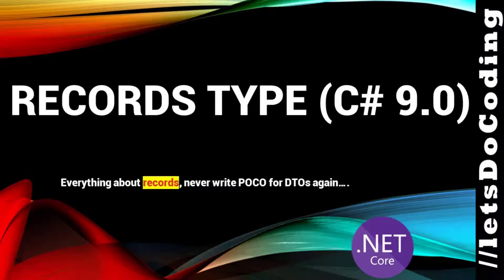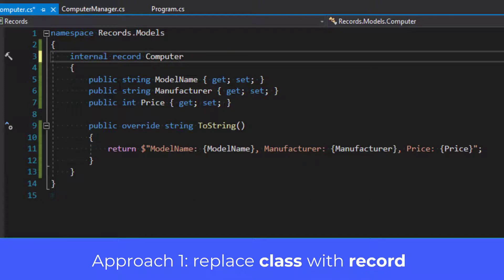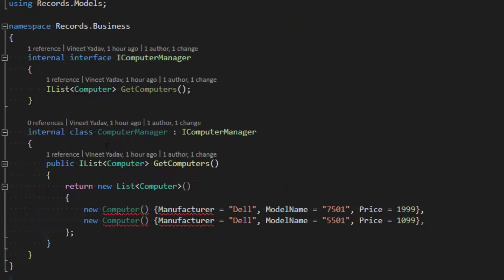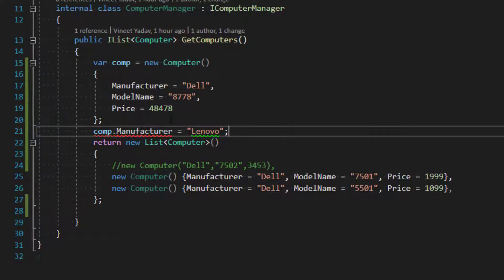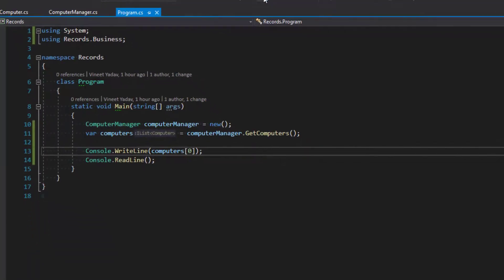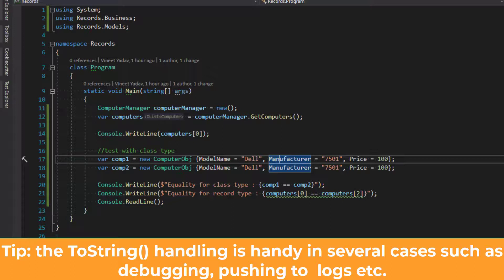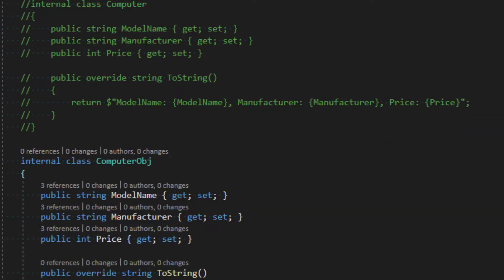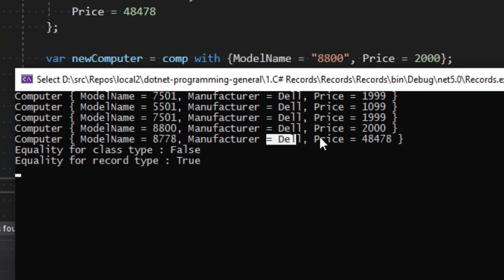Record in C# 9 | Creation, Immutability, Equality, Inheritance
We shall see what are the record and how are they beneficial. record have been recently announced in c# 9.0 new features. Record provide a concise way of defining (immutable) object types especially when requirement is around data oriented scenarios. With records you will never feel the need to create POCO DTOs again in your code. Record provide debugging assistance, equality, optimization and memory management out of the box.

This is one the important topic and major improvement that pops up when we search whats new in dot net or whats new in C#. In this video we shall be doing live coding and explaining the concepts using hands-on labs. Its also worth noticing how can record improve performance and optimization.

We shall be going through 4 major aspects, creation of record and then immutability, equality and inheritance of the records.

Index
0:00 - Intro
01:08 - Boilerplate code
02:00 - The default POCO object
02:23 - POCO to record object
03:33 - Second way to create record
03:50 - Single line record declaration
06:05 - Checking Immutability
08:55 - Checking Equality provided by record
12:44 - Inheritance in records
12:55 - Cloning the record object
15:55 - Closing and Thanks